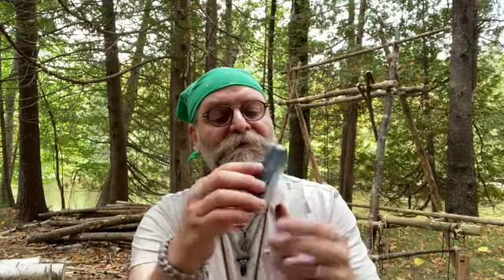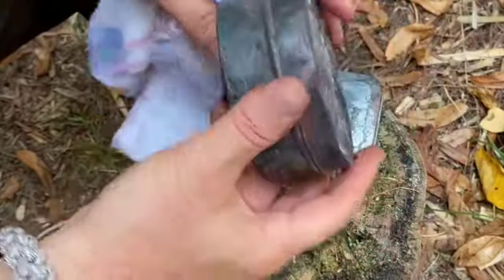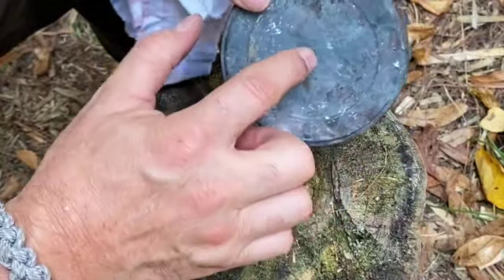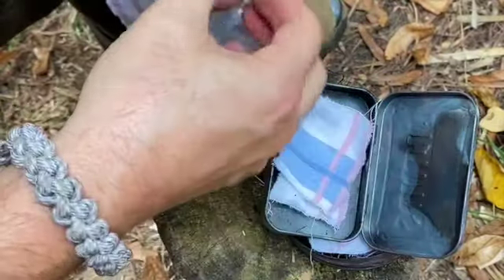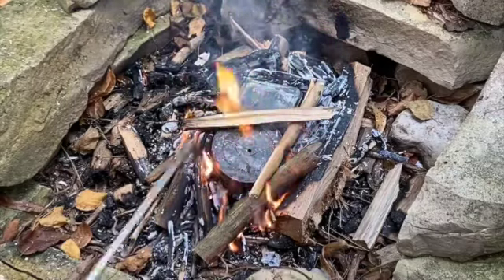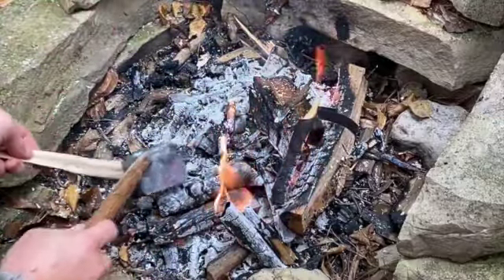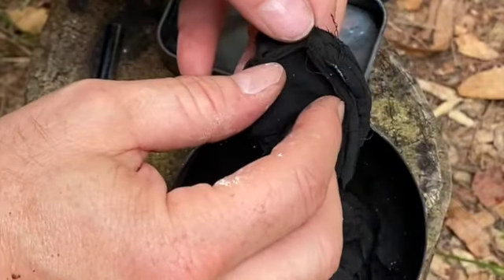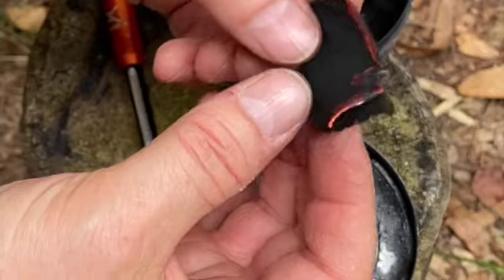How to make Char Cloth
In this video you will learn how to make char cloth using some 100% cotton cloth, a tin and a campfire.